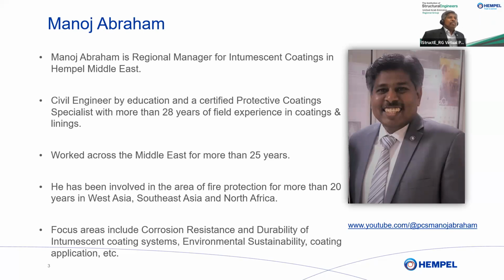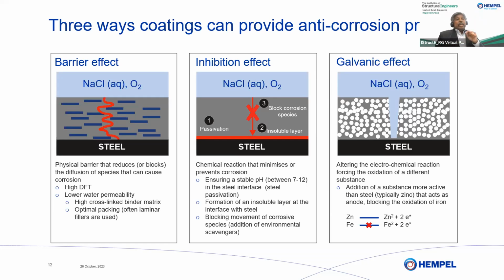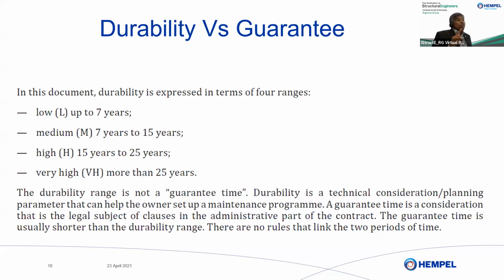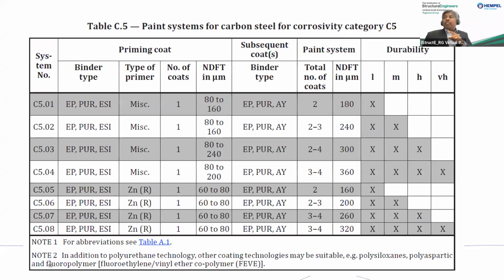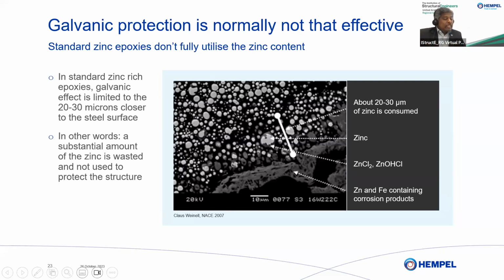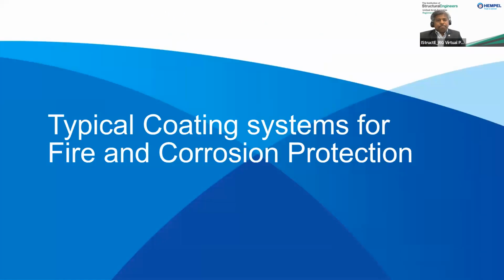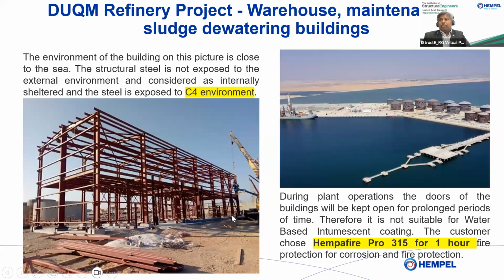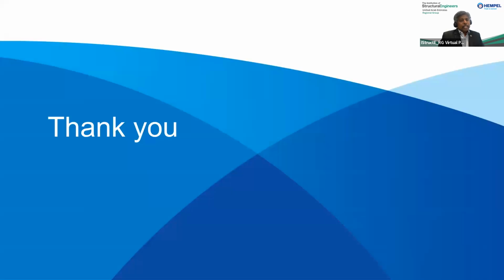Designing and testing durability of protective coatings as per ISO12944 by Manoj Abraham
Hempel is a world-leading supplier of trusted coating solutions. Hempel is a global company whose purpose is to shape a brighter future with sustainable coating solutions for their customers in the decorative, marine, infrastructure and energy industries. Hempel factories, R&D centres and stock points are established in every region.

The presentation will discuss:

· Hempel who are we and what we do?

· Types of Corrosion Protection.

· Role of Protective Coatings in Corrosion

· and Fire Protection.

· ISO 12944, EN16623 and Durability.

Manoj Abraham is the Regional Manager for Intumescent Coatings in Hempel Middle East.? Civil Engineer by education and a certified Protective Coatings Specialist with more than 28 years of field experience in coatings & linings. ?Worked across the Middle East for more than 25 years.? He has been involved in the area of corrosion and fire protection for more than 25 years in the GCC. Focus areas include Corrosion Resistance and Durability of coating systems, Environmental Sustainability and coating application